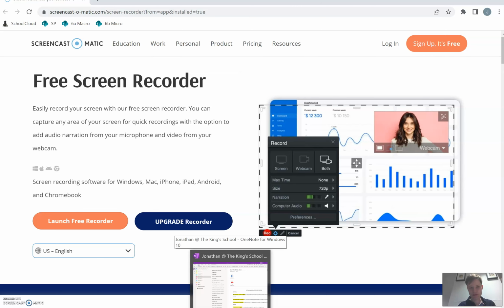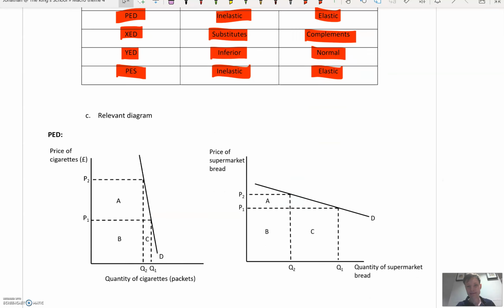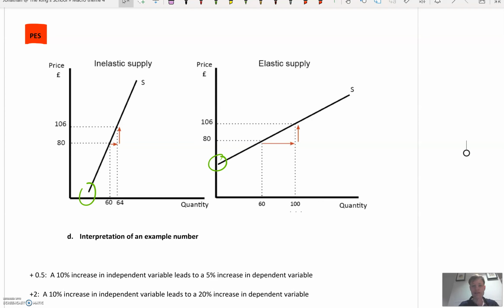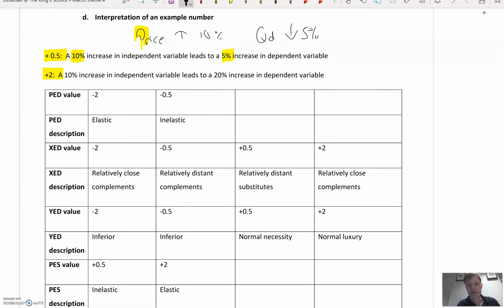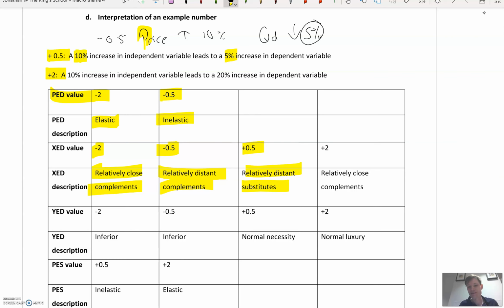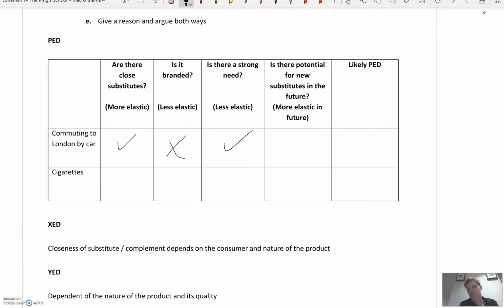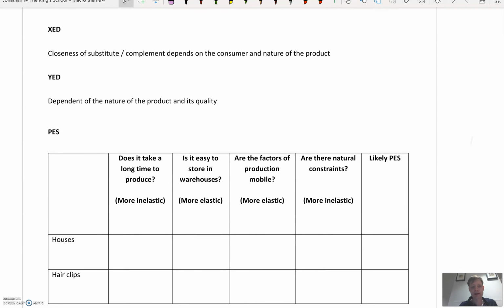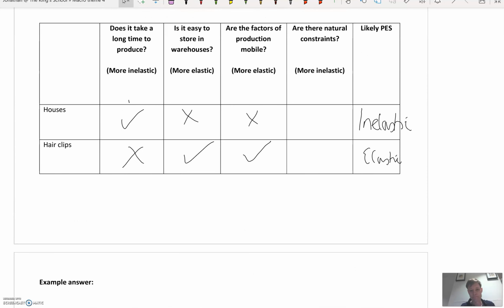Edexcel A level Economics 1.2 Elasticity Video